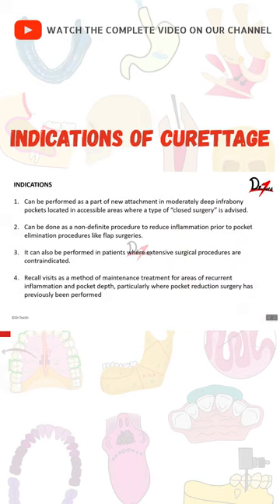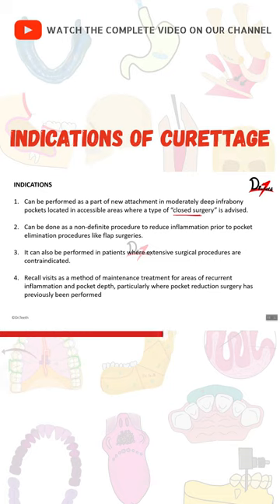Indications of Curettage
Video Contents
00:00 Introduction
01:36 Techniques of Gingival Curettage
02:00 Gingival Curettage Vs. Subgingival Curettage
03:15 Why is Curettage done?
06:47 Indications of Curettage
08:24 Contraindications of Curettage
09:22 How is Curettage Done?
11:12 Excisional New Attachment Procedure (ENAP)
12:40 Chemical